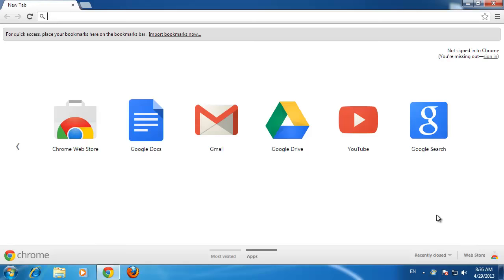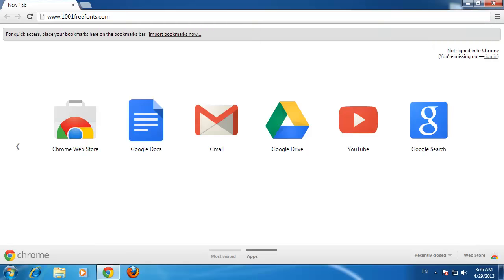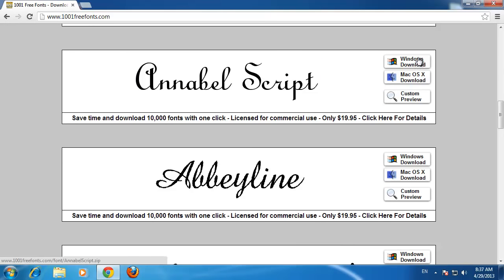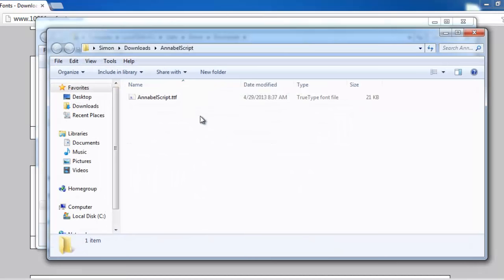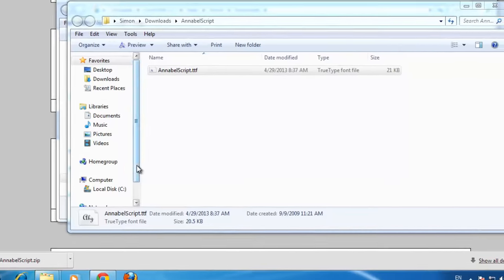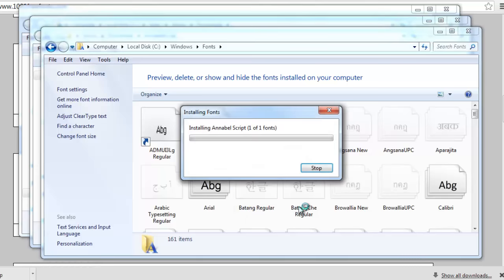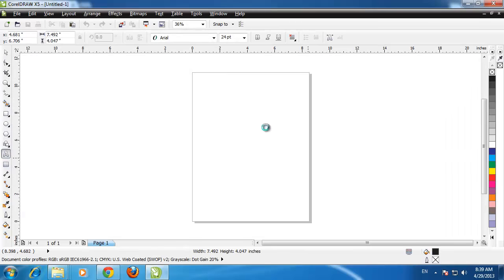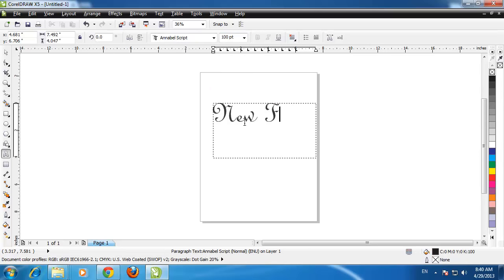How to Set Up New Font to Corel Draw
In this tutorial you are going to learn how to add another Corel Draw font.

Adding a new font to Corel Draw is the same as adding it to any other program as all fonts are shared in Windows 7.

Step # 1 -- Downloading a New Font
First you are going to need to download the font that you want to add. A great free resource for fonts can be found at " here you are sure to find a font to suit your needs. For this example we are just going to download something from the homepage by clicking on the "Windows Download" button.

Step # 2 -- Adding the Font
When the file has downloaded, click the arrow next to it and in the menu that appears click "Show in folder". Right click on the downloaded file and click "Extract All", in the window click "Extract". Open the folder that was just created and you will find a font within it. Right click on the font and in the menu that appears click copy. Now, click the start orb and click "Computer", click on the "C" drive, then "Windows" then "Fonts". The fonts area will load and you need to right click into the box holding all the fonts and click paste.

Step # 3 -- Testing the Font
You will be informed that the font is being installed and you will now need to make sure that it is working in Corel Draw. Open the program and create a text box. In the menu at the top you will see a text drop down box, click in this and find the new font. As you can see here the font has been successfully added -- we will select it and use it to enter some text and that is the simple process for adding a Corel font.